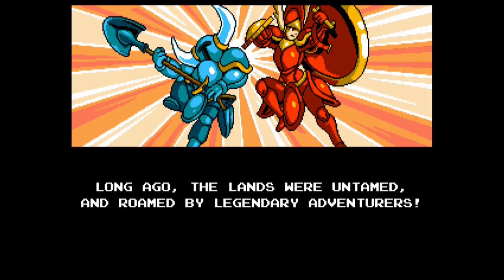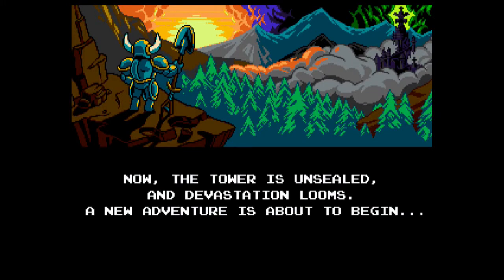The Game Machine: Shovel Knight Review (Wii U, 3DS, PC)